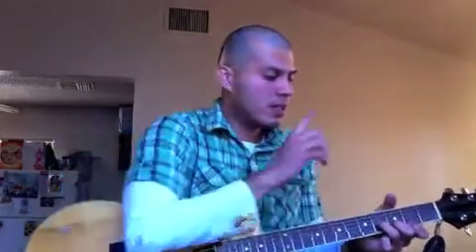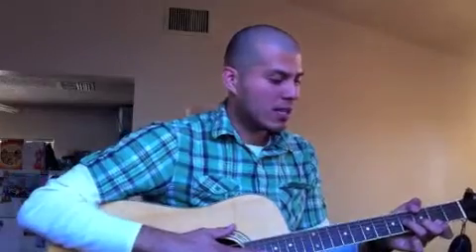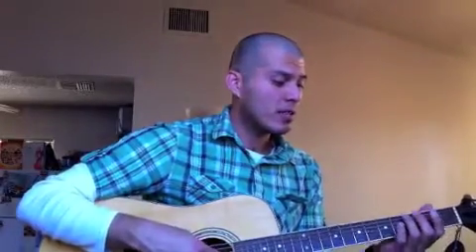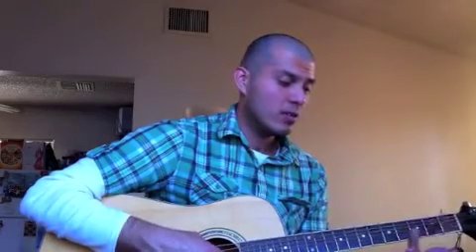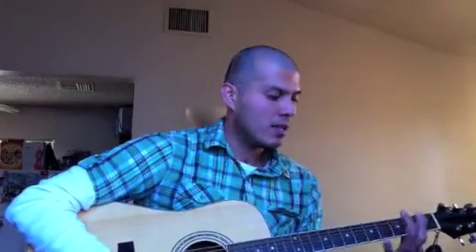I want to go to Heaven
This is a super quick instructional on how to play this song.